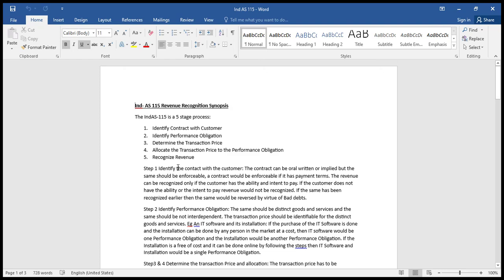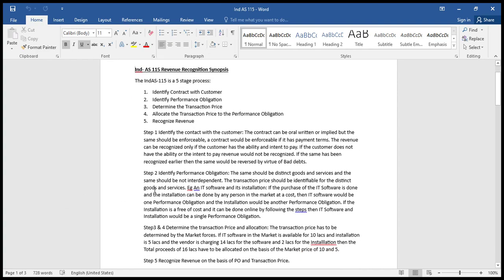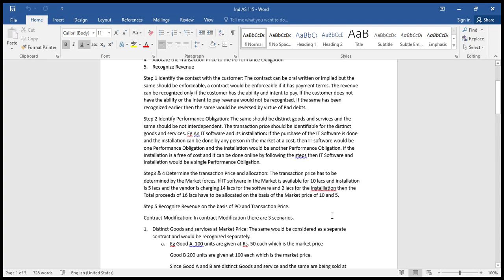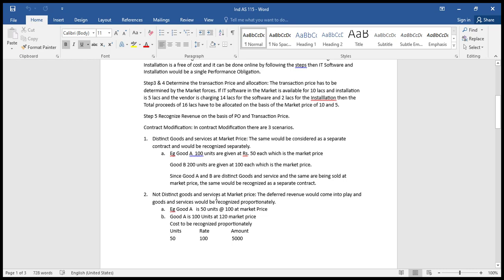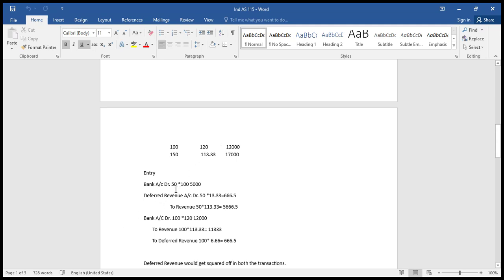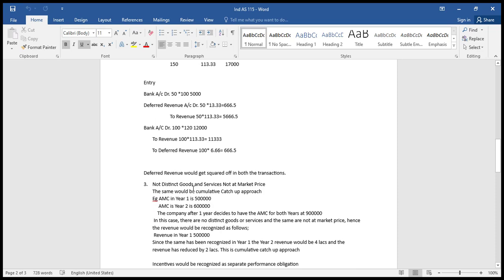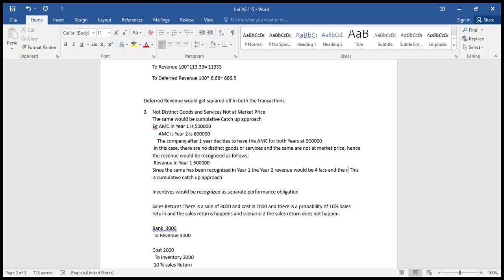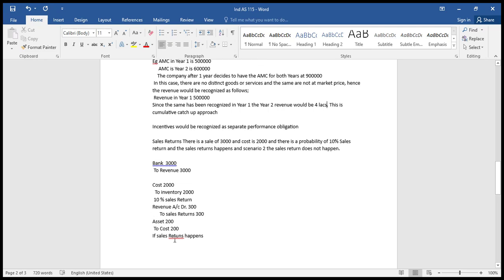Ind AS 115 Revenue from Contract with Customers 📚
Ind AS 115 Revenue from Contract with Customers#students caMembers cs cma c video#ca students#ytviral ytstudio yt Ind AS